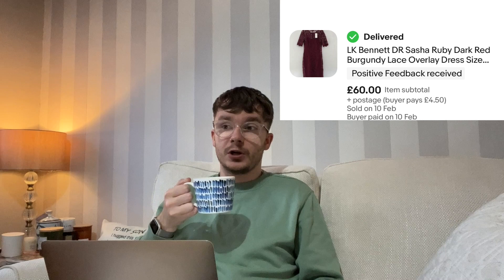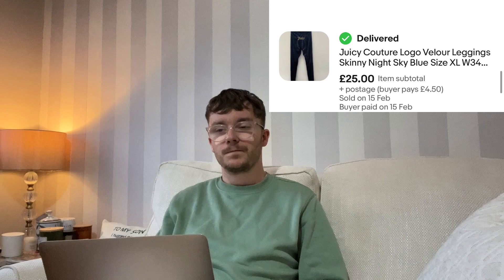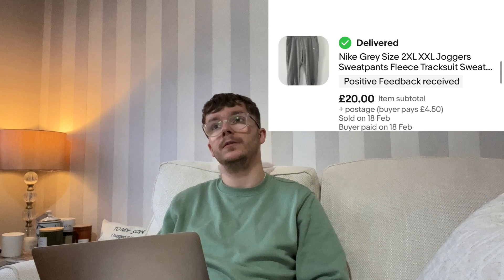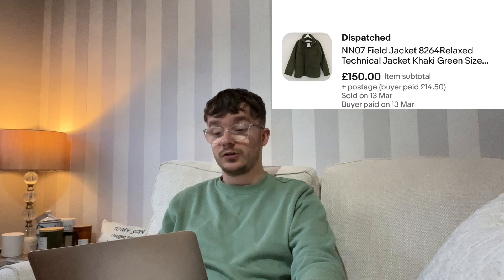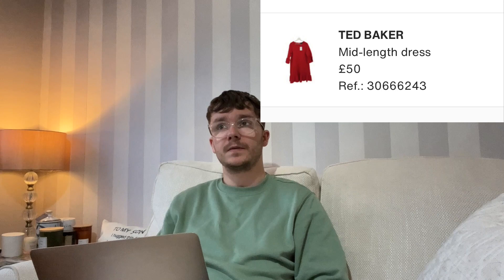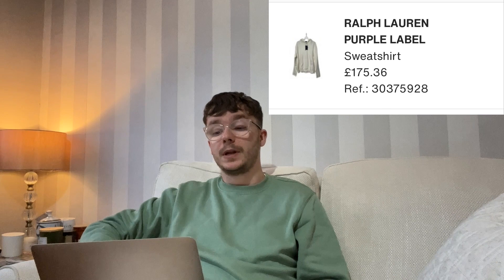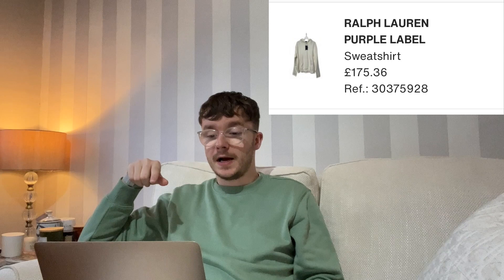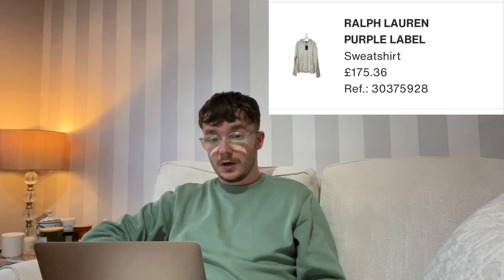TK Maxx Sales Update | Retail Arbitrage | UK Reseller | Jack Parish